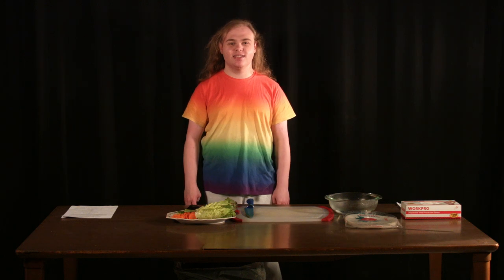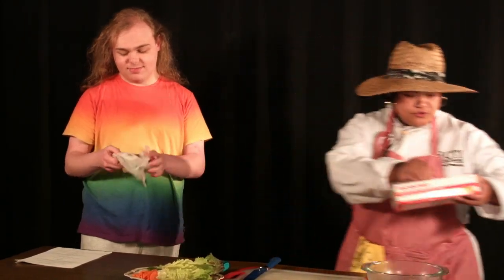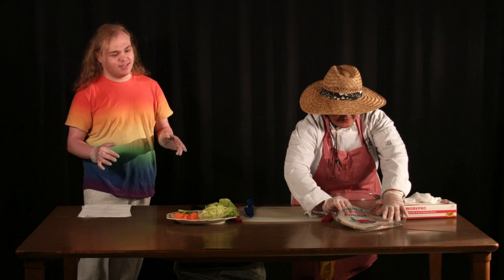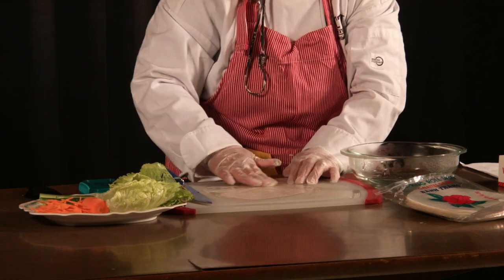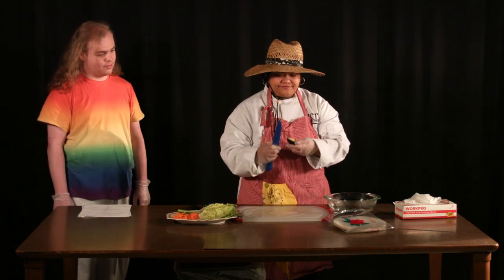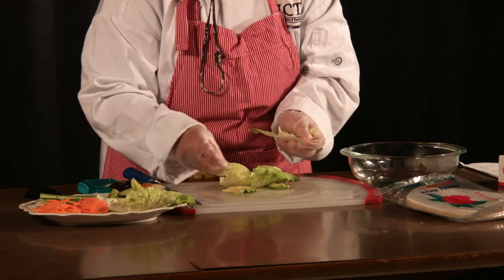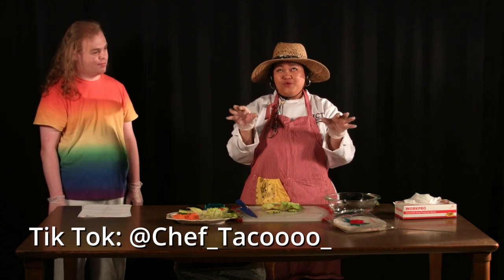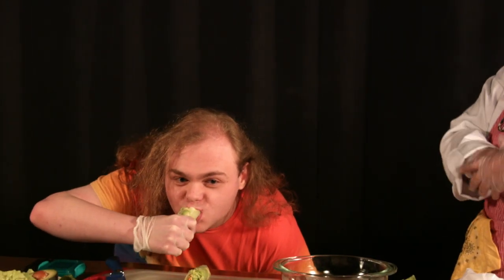How to make spring rolls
This was a school project btw